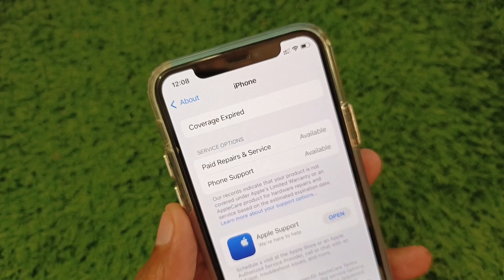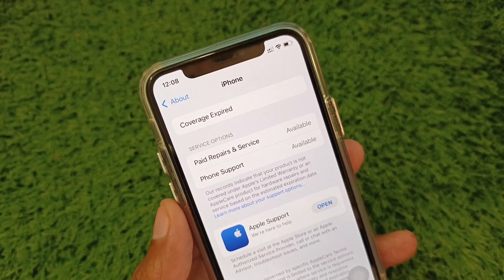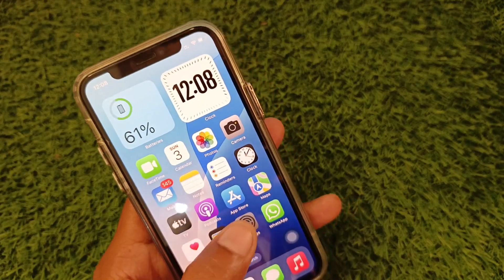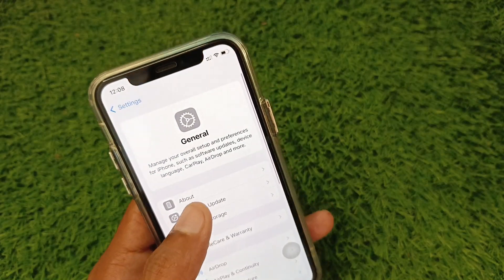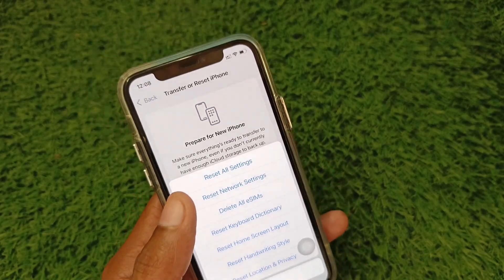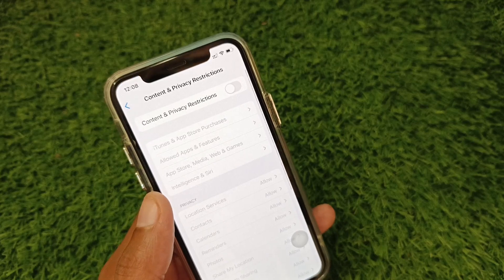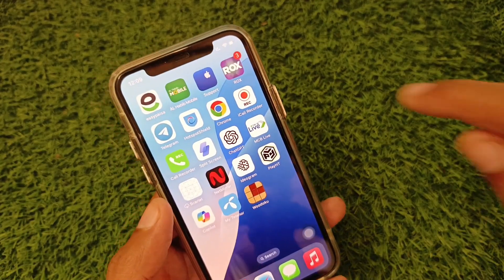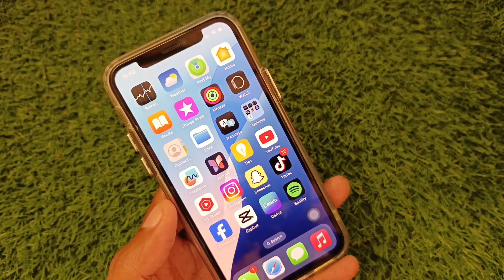Whats is Coverage Expired in iPhone and How to Fix